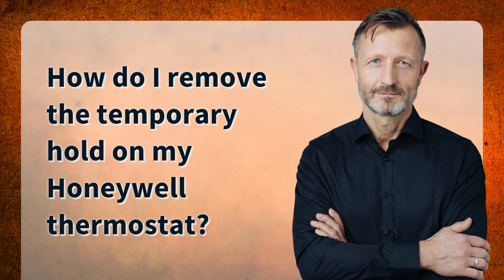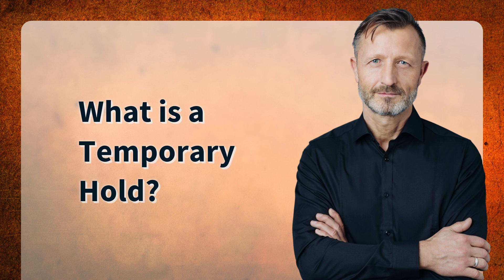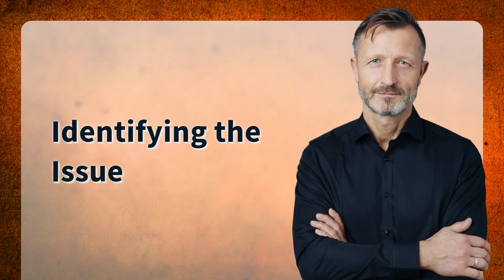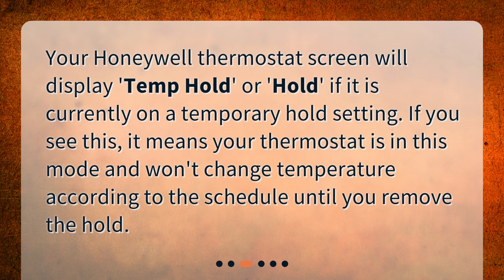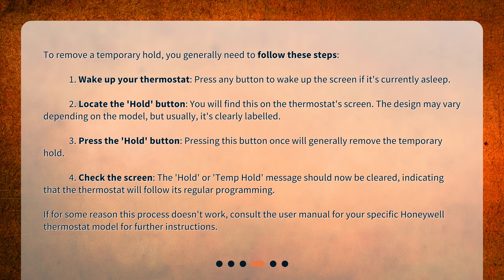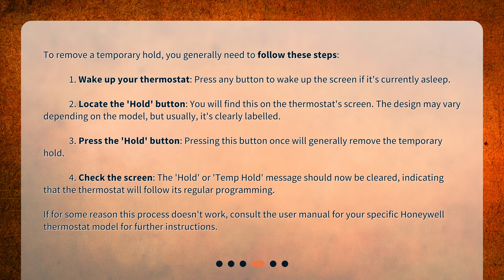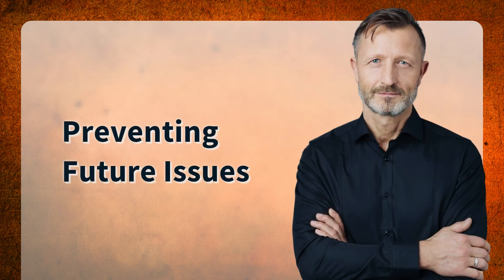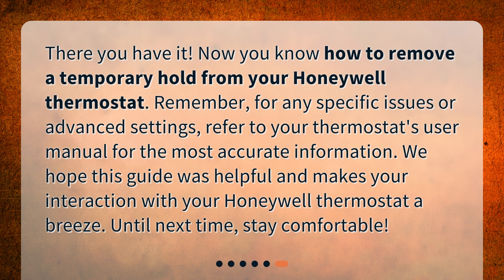How do I remove the temporary hold on my Honeywell thermostat?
How to Remove a Temporary Hold on Your Honeywell Thermostat • Stuck on a temporary hold with your Honeywell thermostat? Don't worry, we've got you covered! Learn how to easily remove the hold and get back to normal functionality with our quick guide. Follow our step-by-step instructions and prevent future issues. Watch now!

00:00 • How do I remove the temporary hold on my Honeywell thermostat?
00:21 • What is a Temporary Hold?
00:50 • Identifying the Issue
01:09 • How to Remove a Temporary Hold
02:01 • Preventing Future Issues